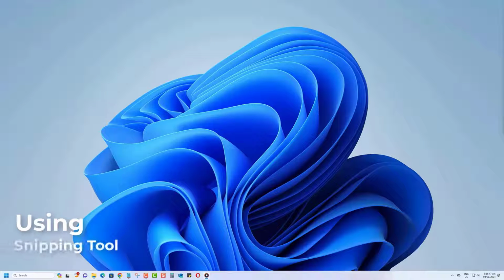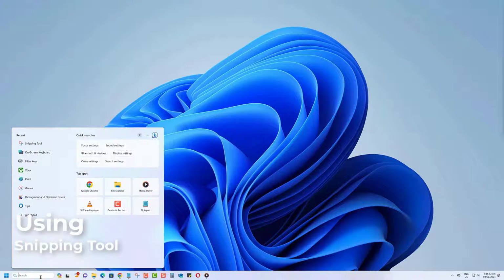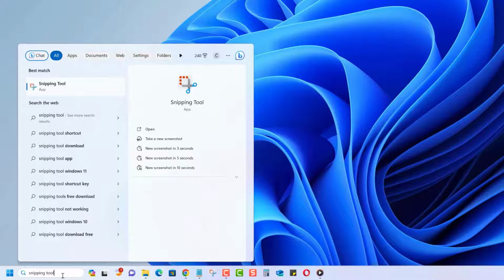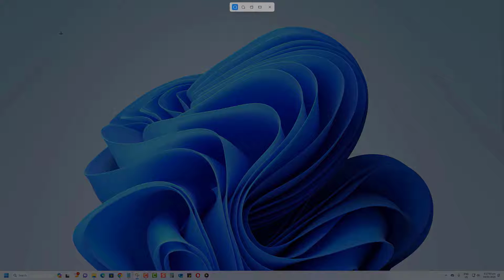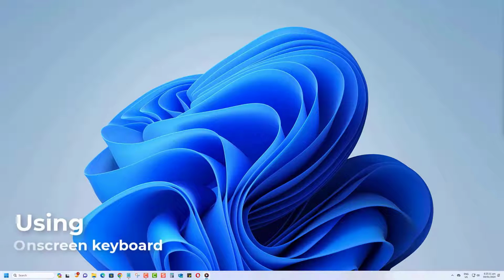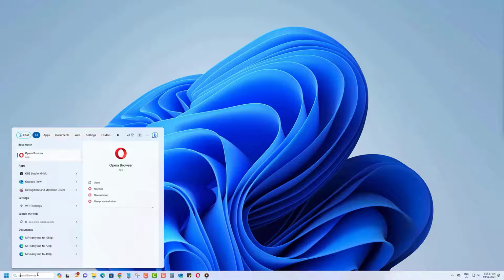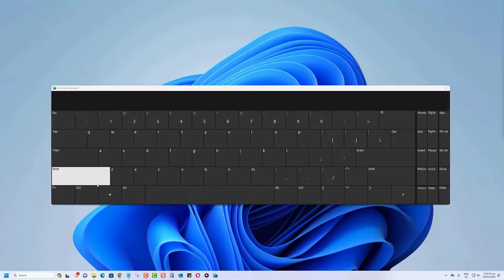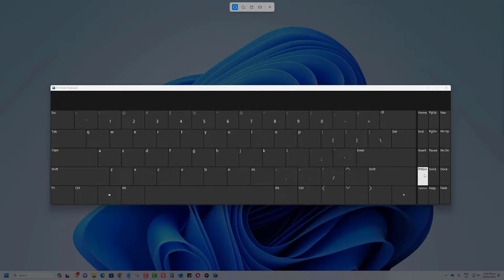Capture Screenshots Without Print Screen Windows Screenshot Hack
Welcome to today's tutorial on how to capture screenshots without the Print Screen key – we've got some nifty Windows hacks for you! Whether you're troubleshooting a non-functional keyboard or just looking for alternative methods, we've got you covered with three easy techniques.

💻 Methods Discussed:

Snipping Tool: Discover how to use this built-in tool for precise and customizable screenshots.

Windows Key + Shift + S: Learn the keyboard shortcut that allows you to capture specific areas of your screen effortlessly.

On-Screen Keyboard: Explore how to access the elusive Print Screen key using the on-screen keyboard, a useful trick for various scenarios.